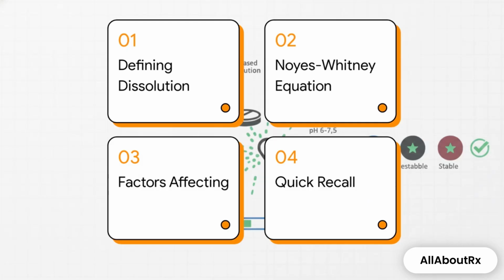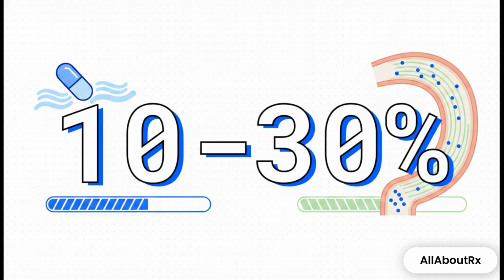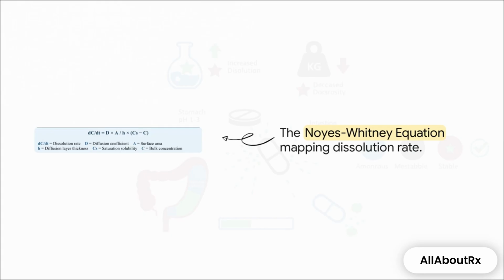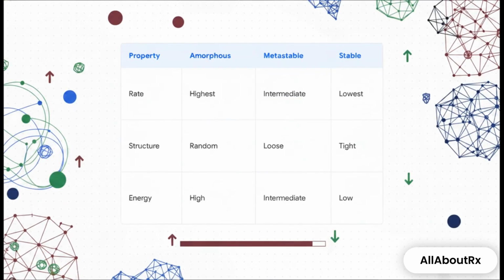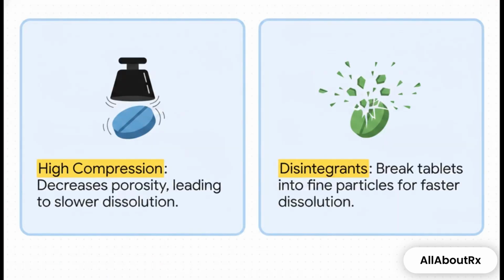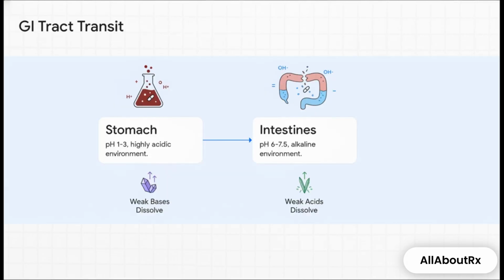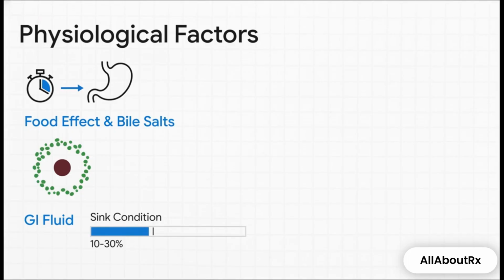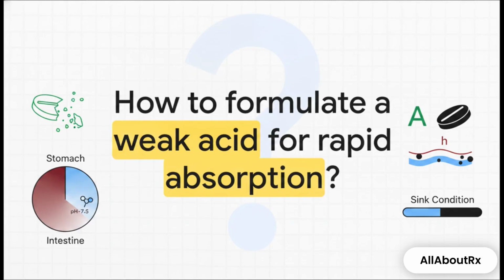Drug Dissolution_Pharm.D_AllAboutRx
Welcome to AllAboutRx! In this lecture, we explore the fundamentals of Dissolution—the critical process where a solid drug becomes a homogeneous mixture in GI fluids. Understanding this process is essential for pharmacy students, as it is the primary determinant of drug absorption for orally administered solid dosage forms.

In this video, we cover:

Definition & Concepts

The Noyes-Whitney Equation

Factors Affecting Dissolution

Quick Recal

Key Highlights